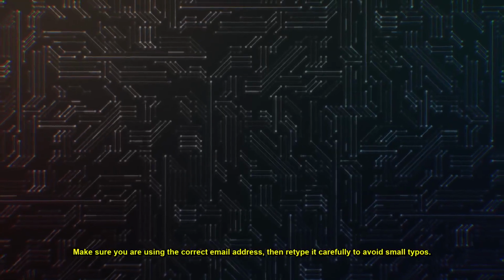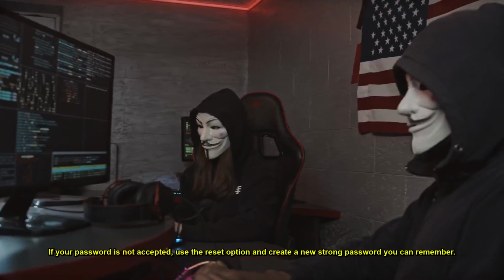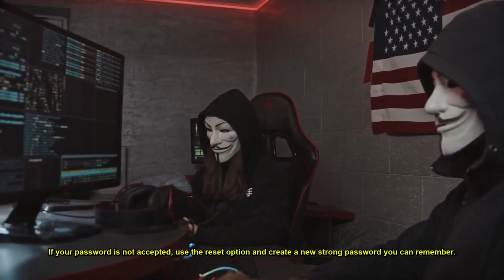How to restore Meta Pixel events for affiliate funnel optimization - Full Guide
Unlock the secrets to optimizing your affiliate funnel with our comprehensive guide on restoring Meta Pixel events! In this video, we’ll walk you through step-by-step instructions to effectively set up and restore your Meta Pixel, ensuring you capture essential event data for better performance tracking and conversion optimization. Whether you’re a beginner or a seasoned marketer, this guide will equip you with the tools you need to enhance your affiliate marketing strategy. Don’t miss out on maximizing your ROI!